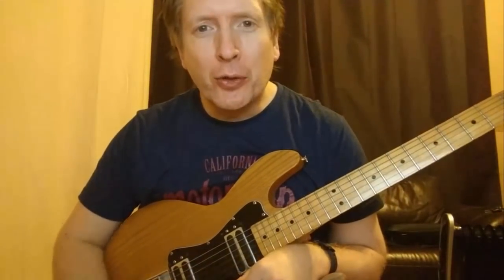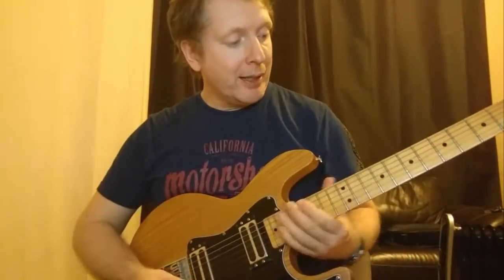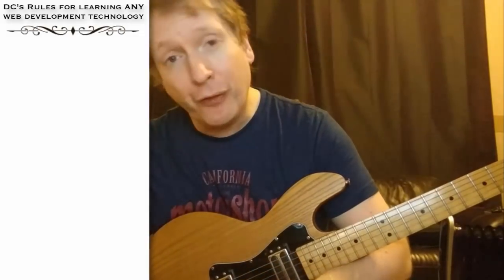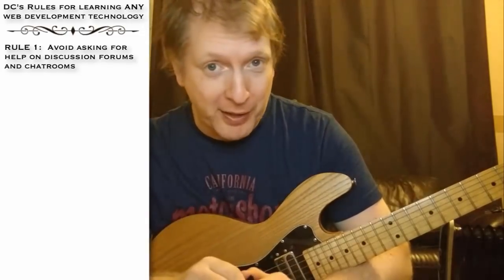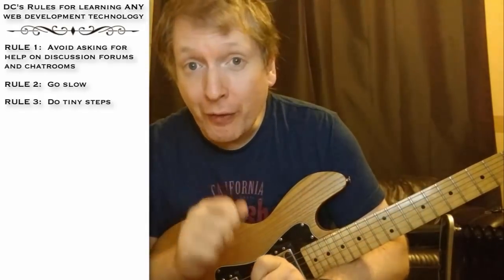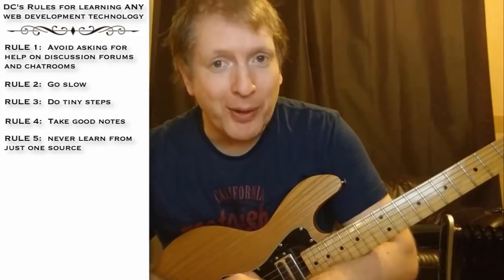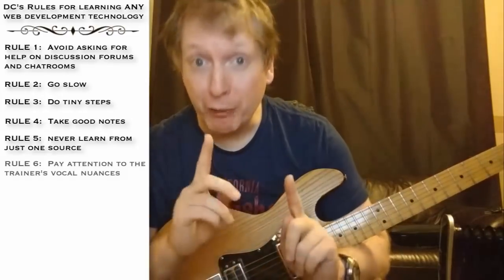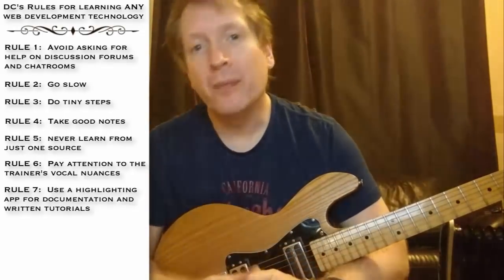How to learn ANY web development technology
Here's a little video on how to easily learn any web development technology.

Originally, I was going to make it ten rules - but nine turned out to be enough.

Never let anybody tell you that you're not good enough.  You can do it!